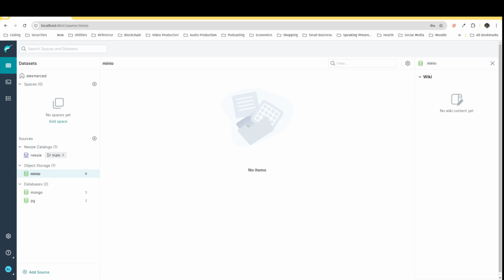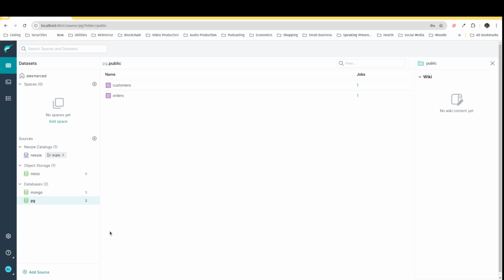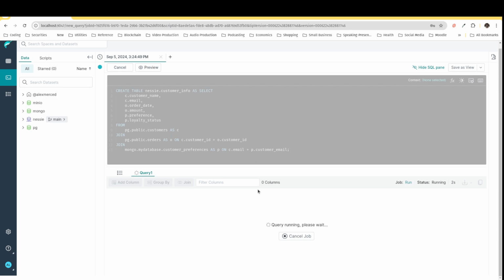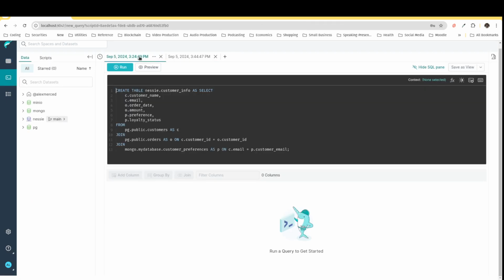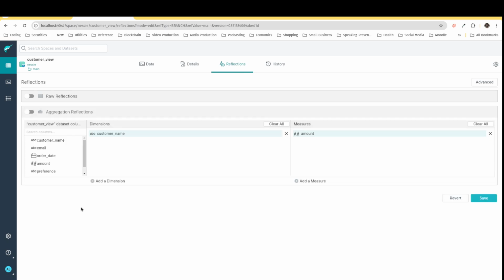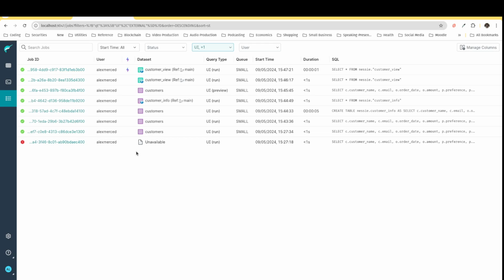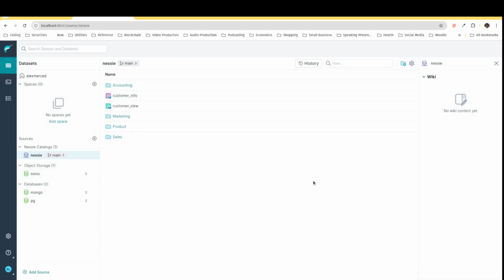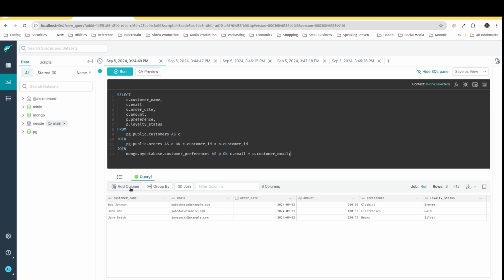Dremio Demo - Federated Queries Joining Mongo and Postgres Data (Breaking Data Silos)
Alex Merced shows how easy it is to work with Data in multiple location. The environment Alex is running is straight from his laptop using this docker-compose file from this repository: